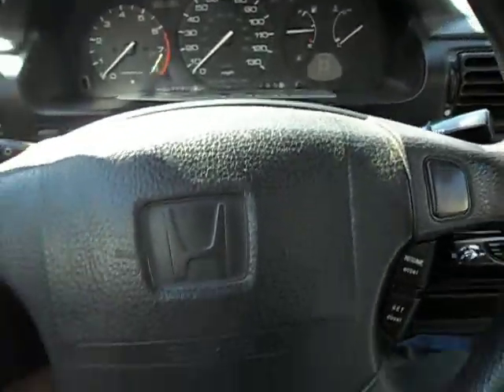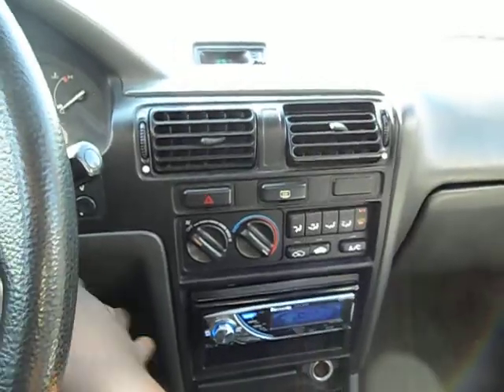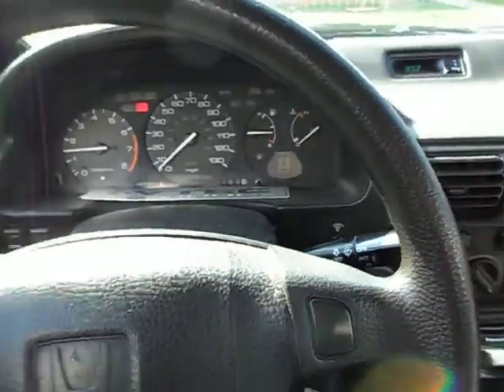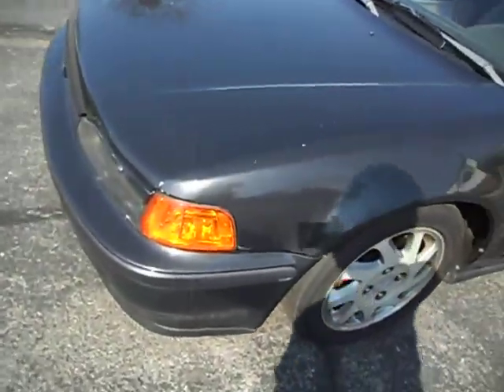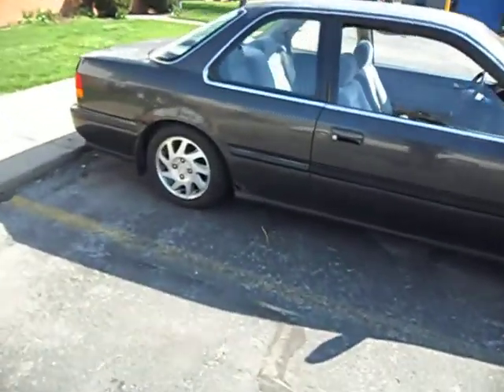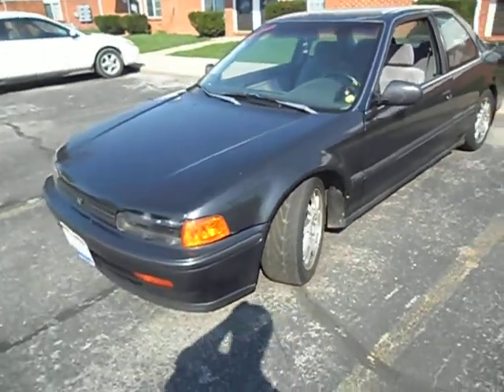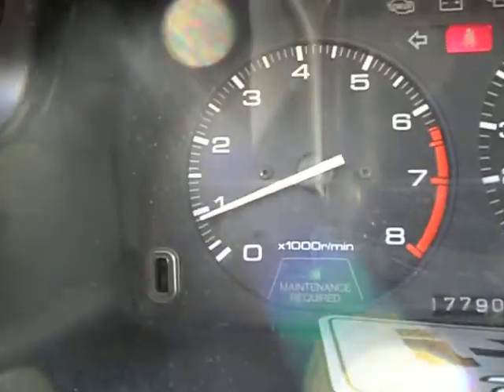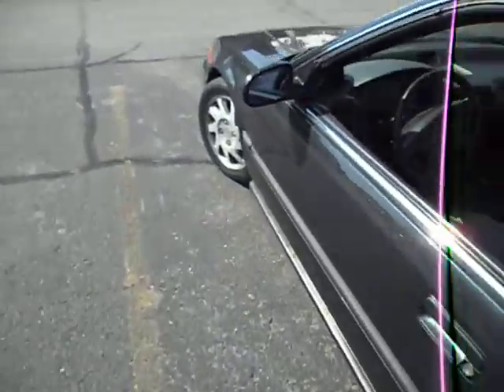[3/21/2012 @ 3:48pm] Quick walkaround of the CB.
[3/21/2012 @ 3:48pm] ...Couple of people that's interested in the car and wanted to see the interior...this video is for yall.